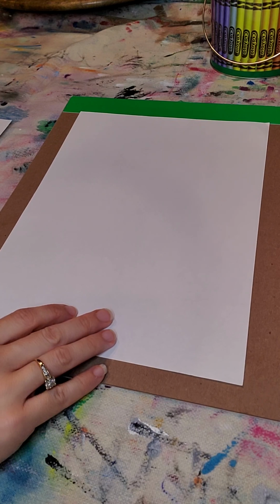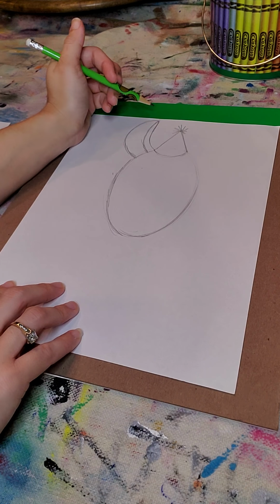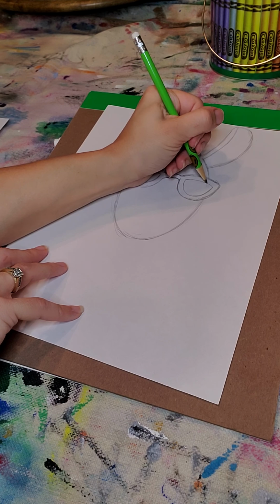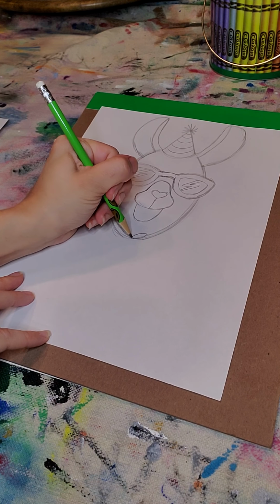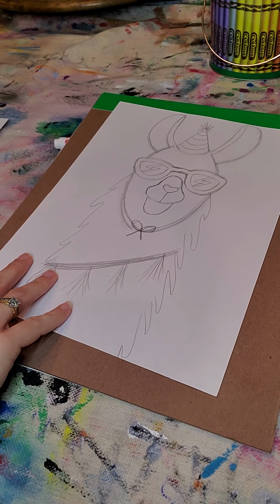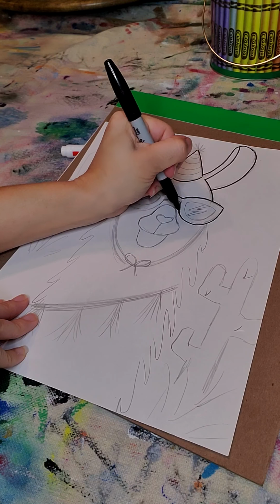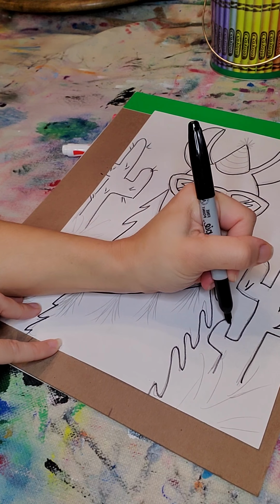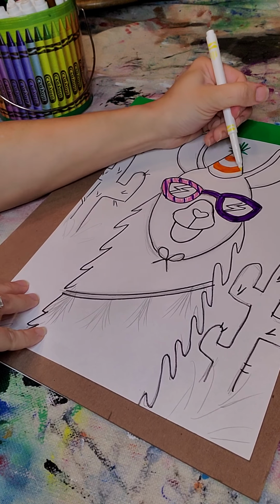Drawing a Llama